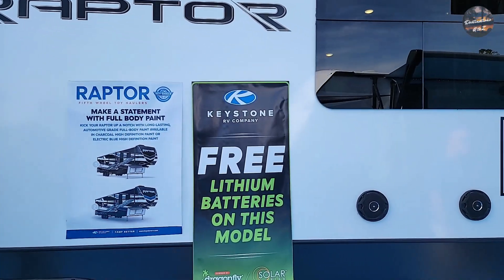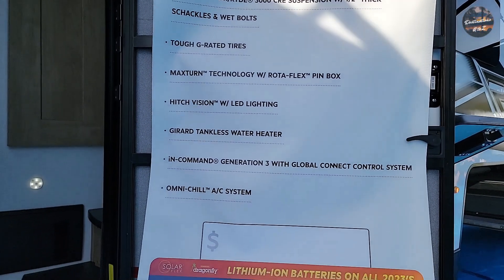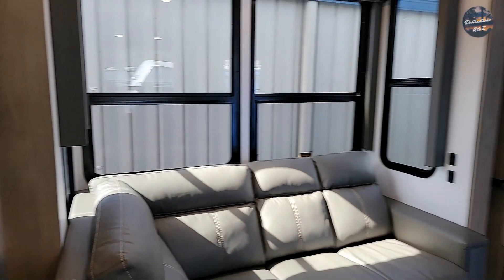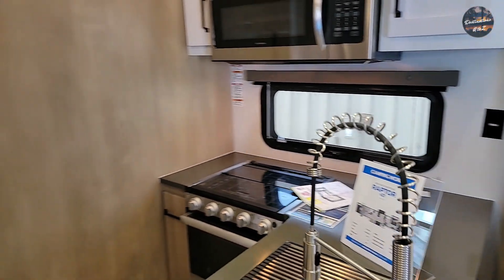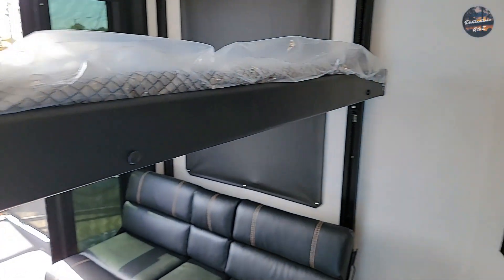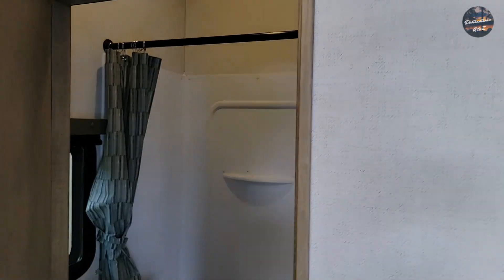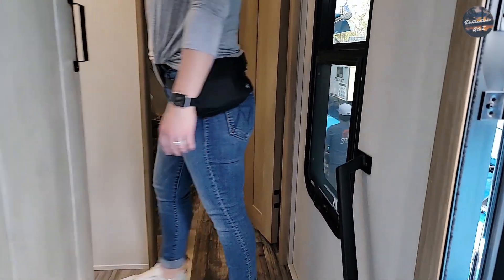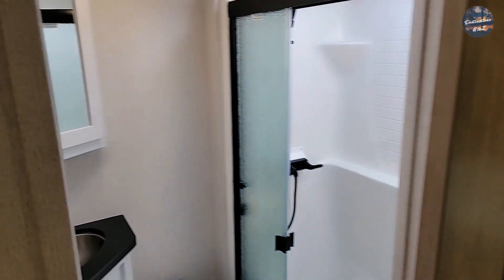TOUR and SPECIFICATIONS of 2023 Keystone Raptor 431 Toy Hauler and WALK THROUGH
TOUR and SPECIFICATIONS of 2023 Keystone Raptor 431 Toy Hauler and WALK THROUGH at Tampa RV Supershow. Including prices and video and pics showing full detail of floorplan inside and out.

Several floorplans are available to choose from.

Code has been Changed!

Camera Equipment :
Drone : DJI Mavic Air 2
Camera / Live : Samsung S21 Ultra
Action Cam : Gopro 10